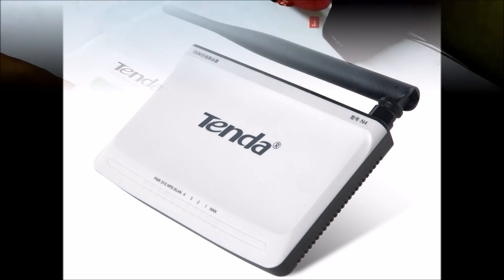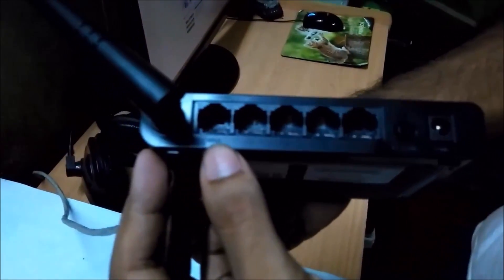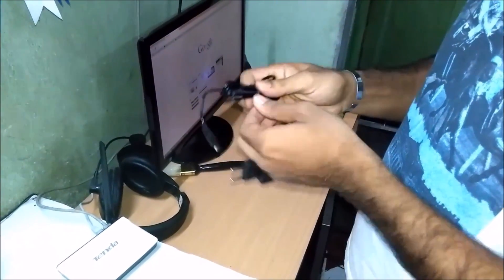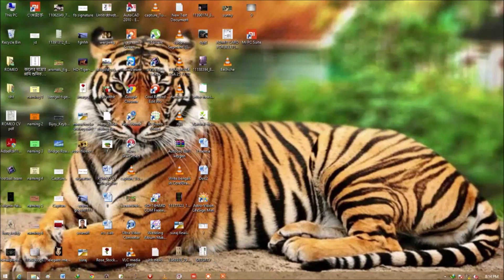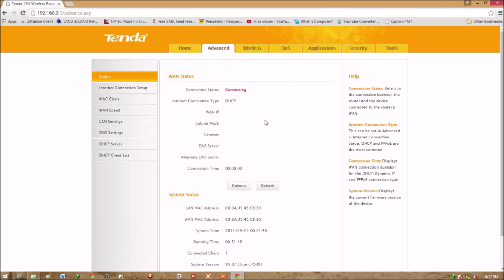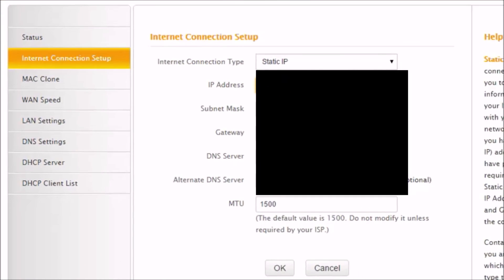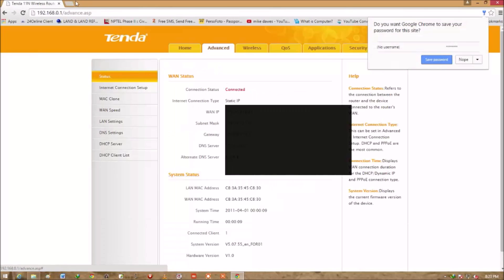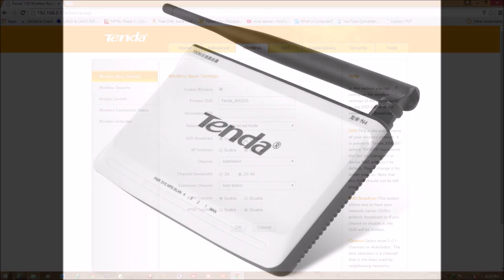how to set up tenda n4 router wifi FULL SETUP EASY STEP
this is standard tender wifi router setting  Model no N4